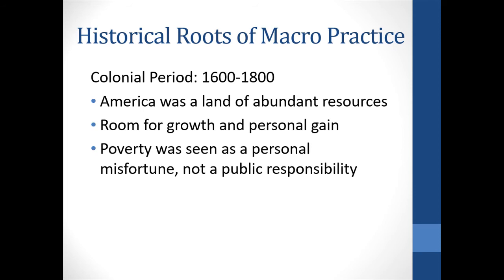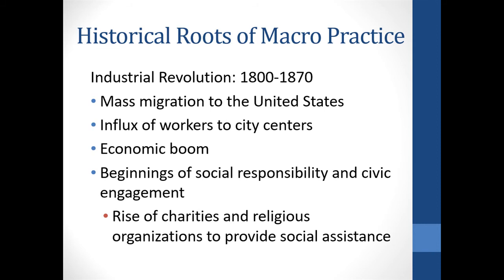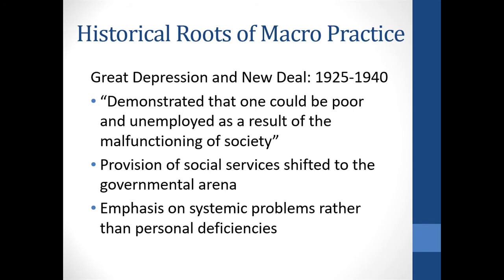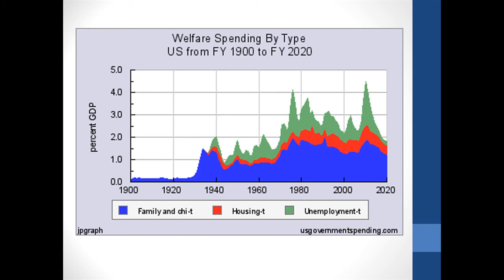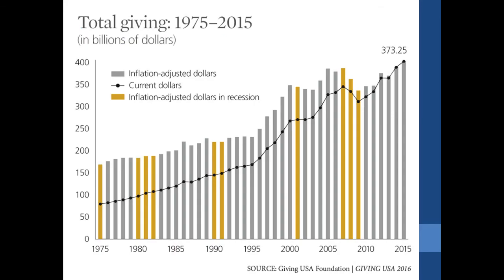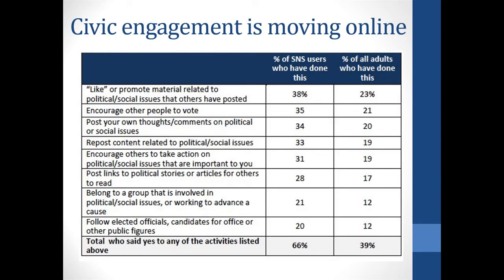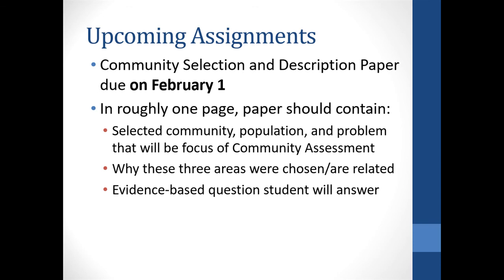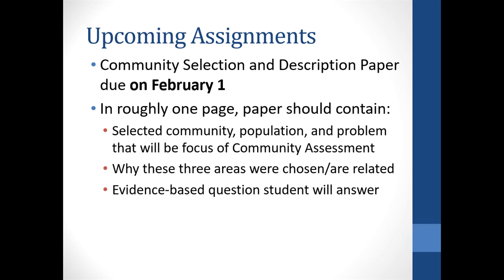Week 2 - History of Macro Practice